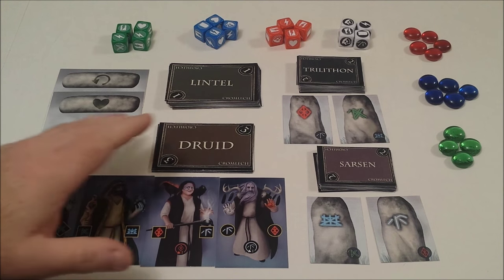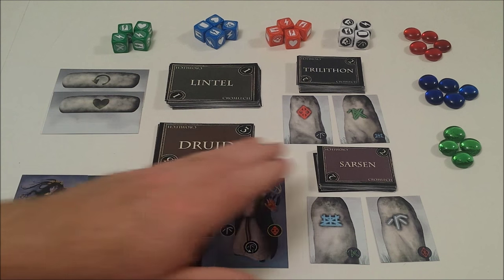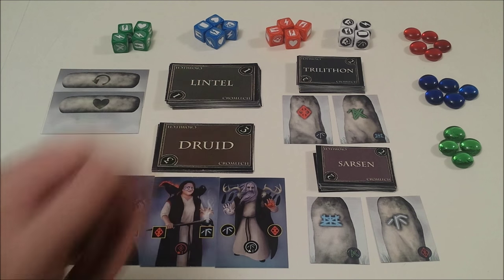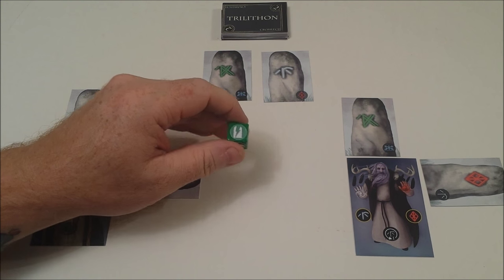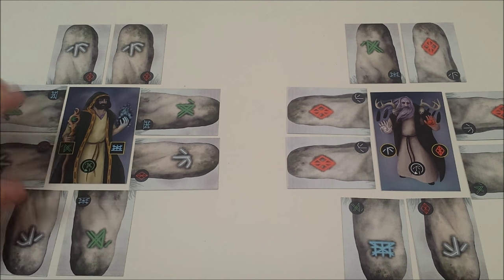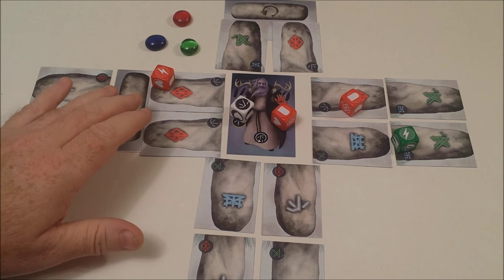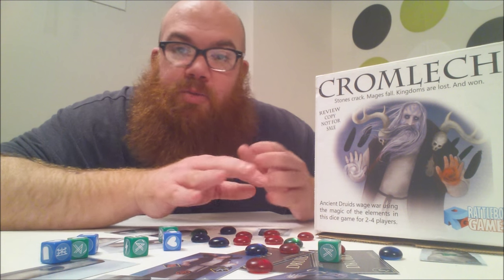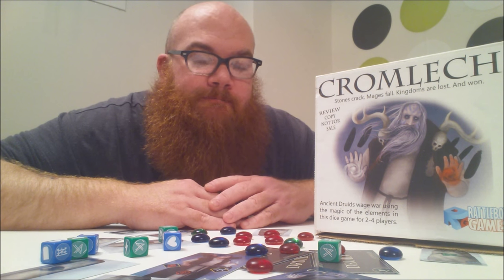Cromlech : Game Review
A game in which you battle as Druids with elemental dice.
(I apologize for mispronunciation of the one deck of cards)